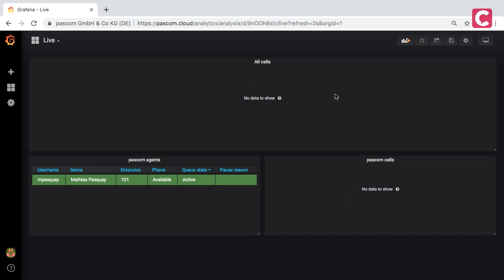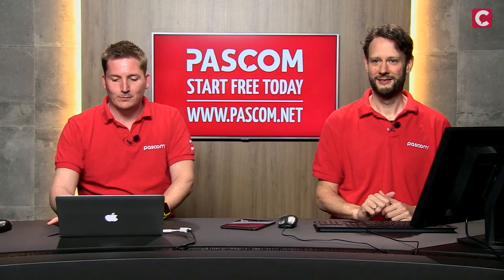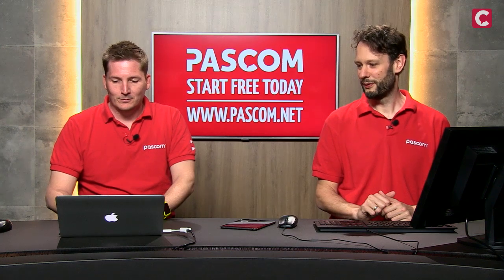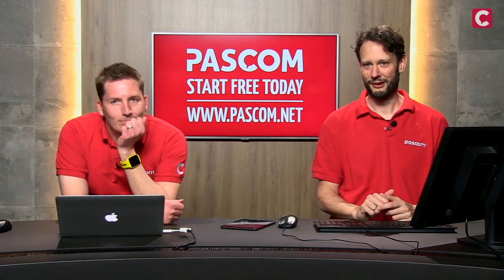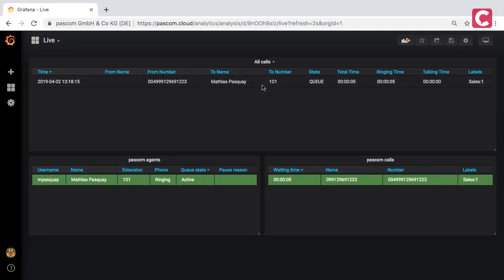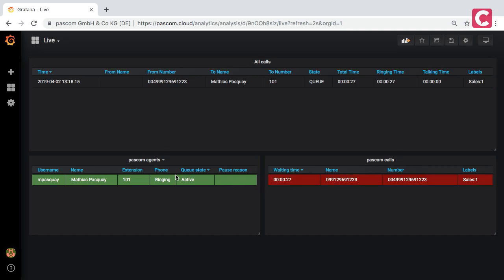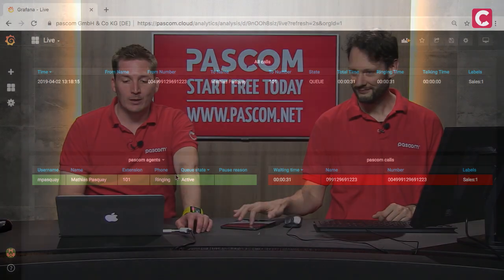Call Analytics: The what, how and why [english]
In the age of the Digital Transformation and BigData, Information is King.

But the question is what type of information, how to use it and why. This is where analytics comes into play. When it comes to analytics, two forms of data are key: historical and real-time and this is especially true for the world of business telephony and communications analytics. Regarding the why? Simply watch our guide to the what, how and why of call analytics and discover how your business can benefit in terms of productivity and advancing your customer's experience when interacting with your brand.

Video Links:

Thursday Bootcamp: ow.ly/w36b50m6bbq